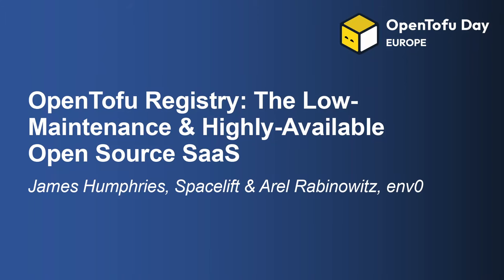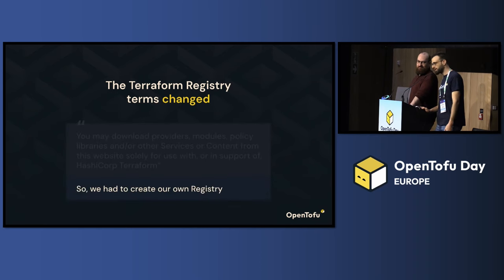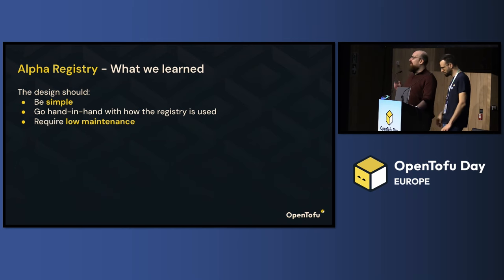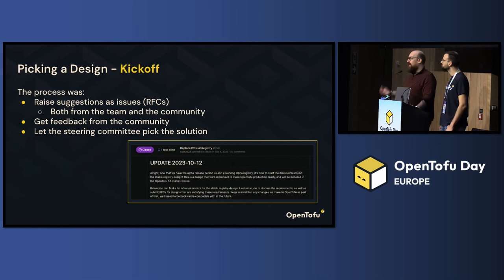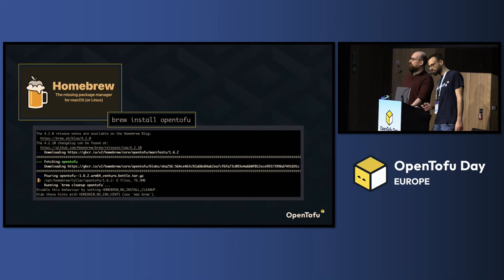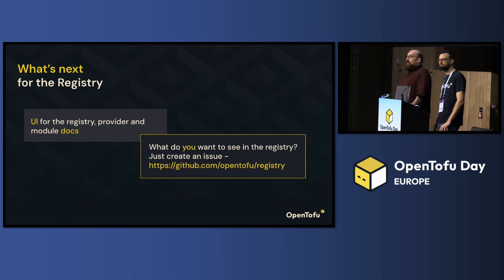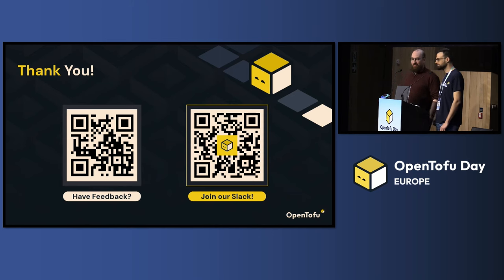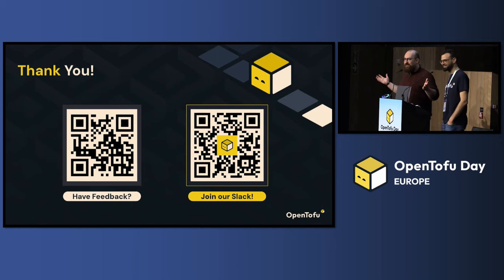OpenTofu Registry: The Low-Maintenance & Highly-Available Open...- James Humphries & Arel Rabinowitz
OpenTofu Registry: The Low-Maintenance & Highly-Available Open Source SaaS - James Humphries, Spacelift & Arel Rabinowitz, env0

Managing an Open Source project is difficult enough on its own. The core team has to address any new issues and feature requests, prioritize tasks, build the project’s roadmap, and support any problem or comment people from the community have.

But what happens when the core of your Open Source projects revolves around having a highly available SaaS which is mission critical, like the OpenTofu registry, or Artifact Hub? Suddenly the core team has a lot more work, providing upkeep to the SaaS, constantly monitoring it, and providing work to stabilize it. This takes a lot of the attention of the core team, which could have otherwise been used to fix bugs or enhance the main Open Source project

This talk will describe the journey that the OpenTofu team had when implementing the OpenTofu registry, and how we’ve come to a design that’s highly available, but also requires extremely low maintenance work from the core team